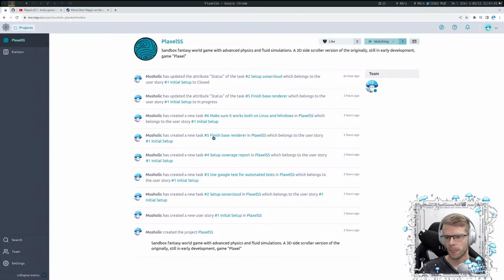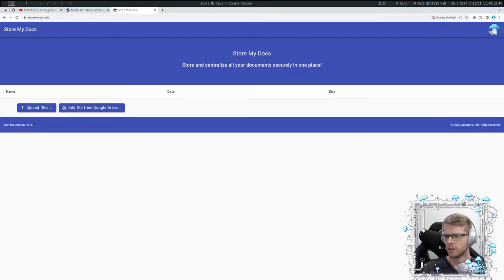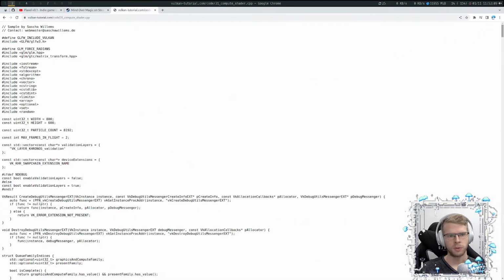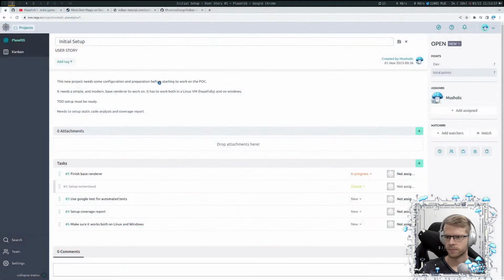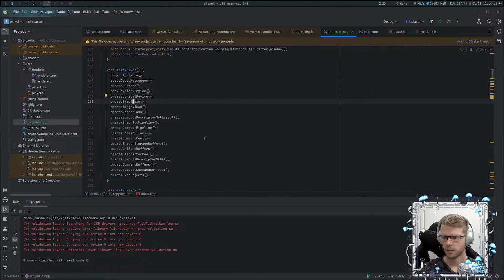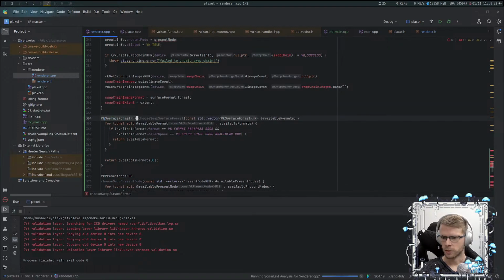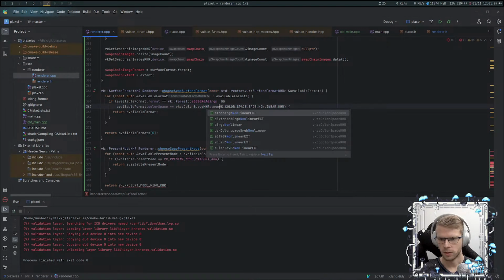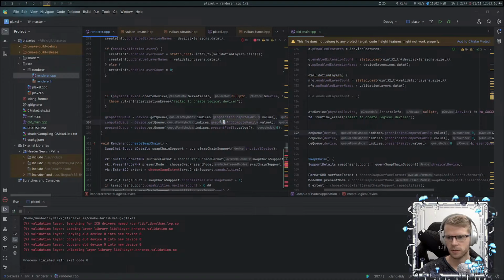GameDev Stream - Small presentation of the custom Vulkan engine I'm working on for my game PlaxelSS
I will be streaming dev session for my game PlaxelSS. This will be a small presentation to check if my youtube setup is working well.

PlaxelSS will be a side scroller version of the game Plaxel that I initially started some times ago but never finished, in part due to performance issues.